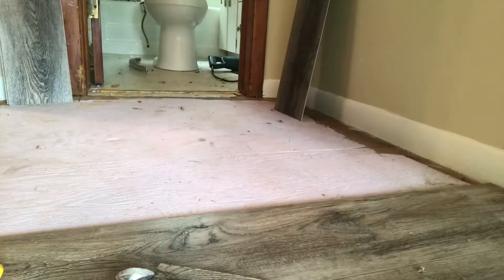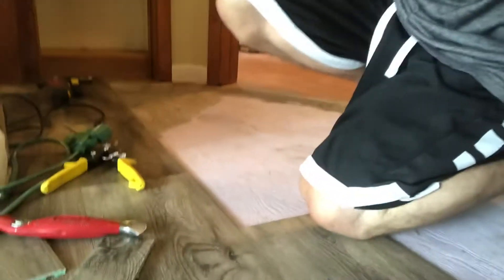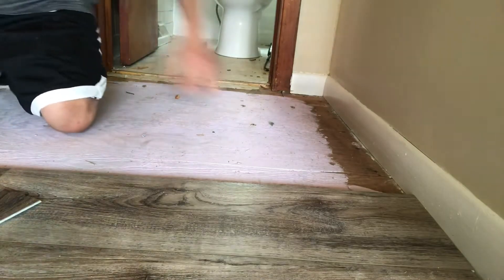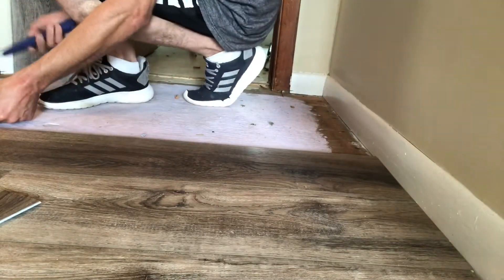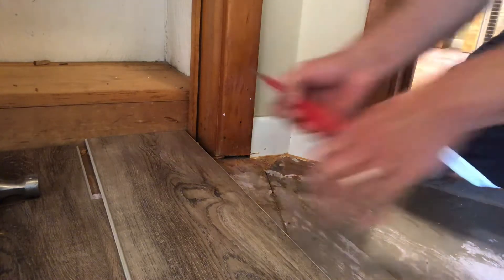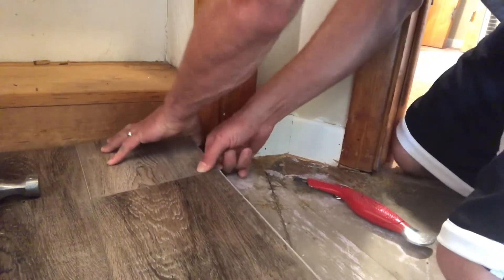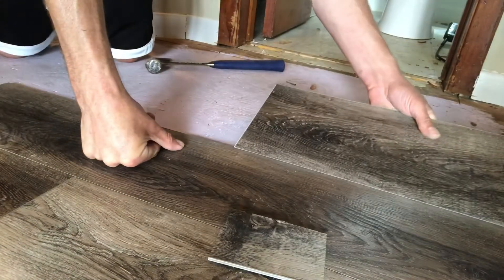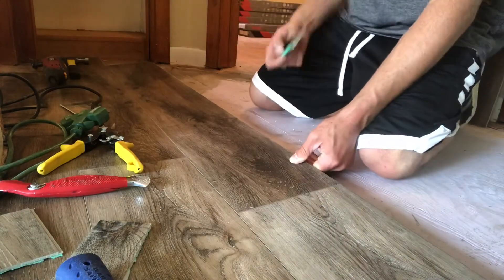How To Install Vinyl Plank Flooring THE BASICS